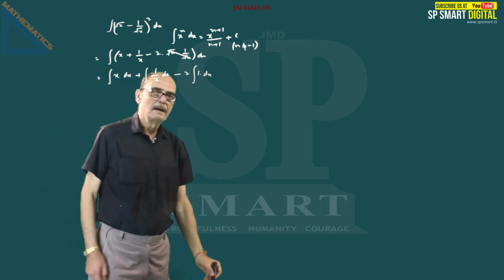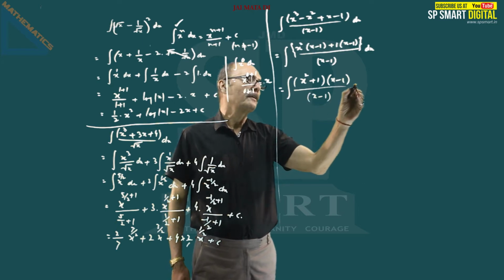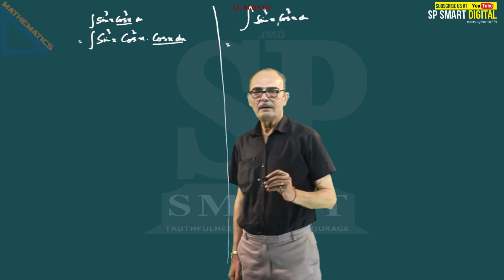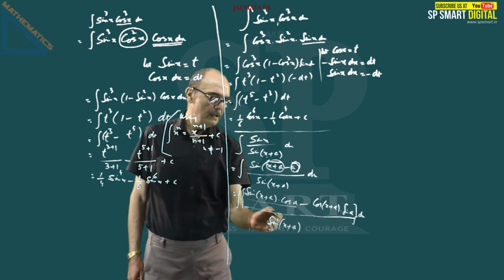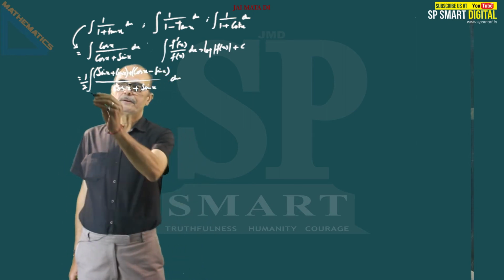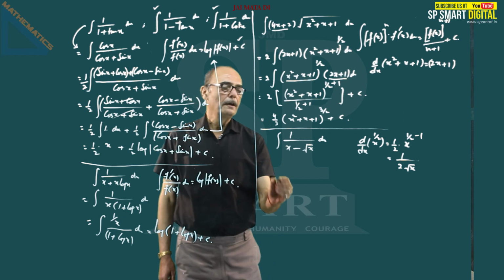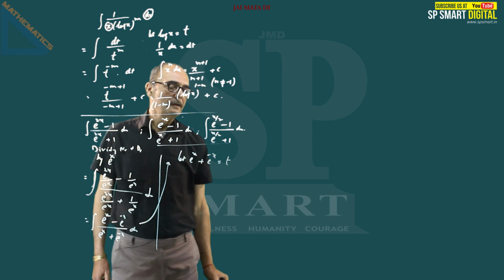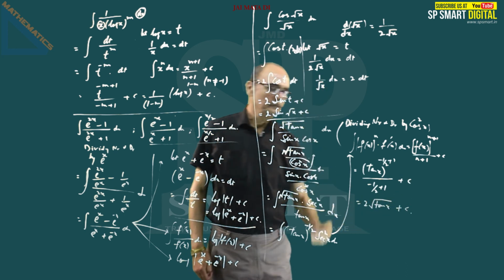Application of Integral Formula by V K Nanda Sir -Mathematics by SP Smart Digital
SP Smart Digital presents Video lecture on 'Application of Integral Formula  by V K Nanda sir of Mathematics..